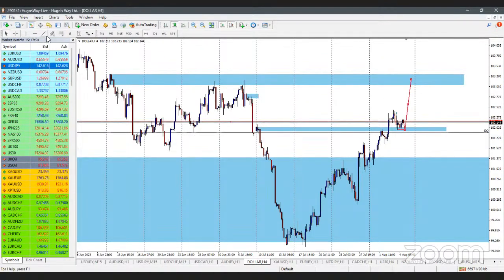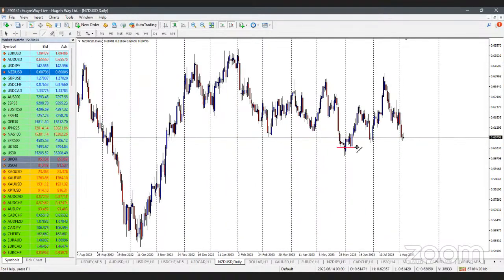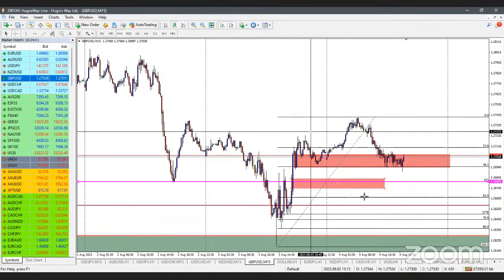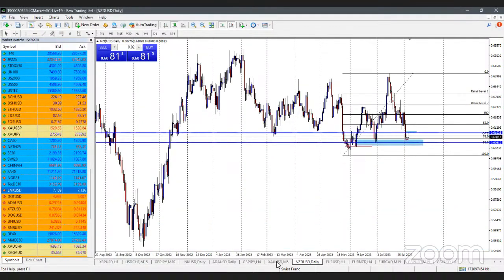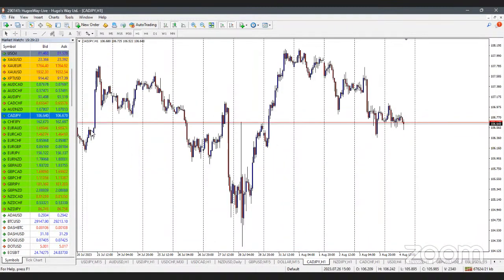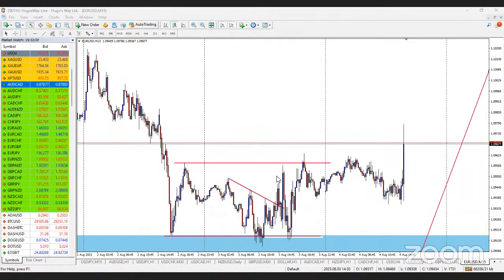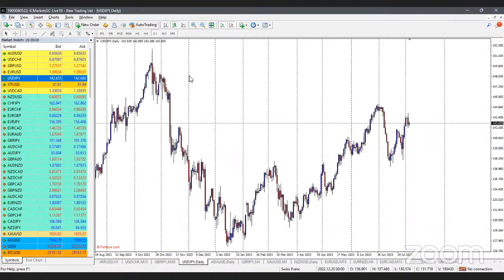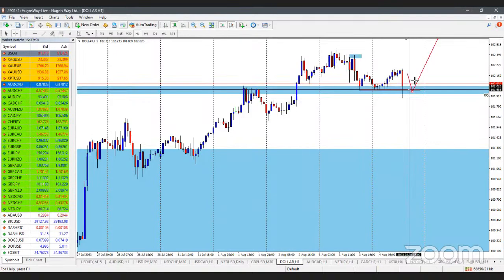Live Analysis Session - US Session: Live NFP Coverage